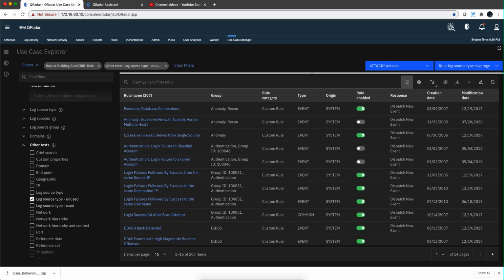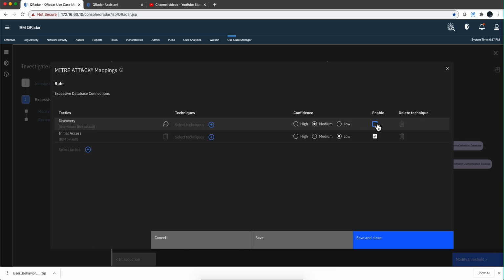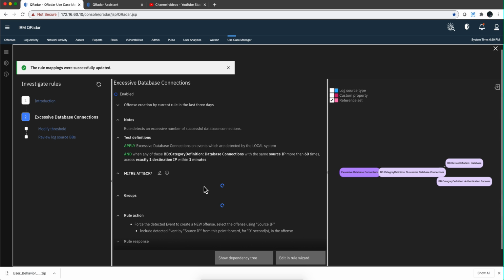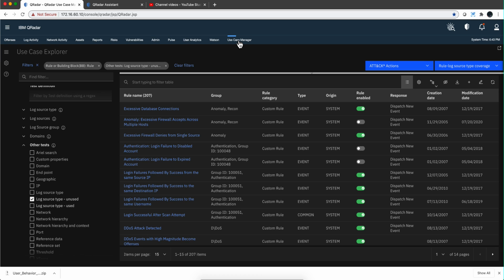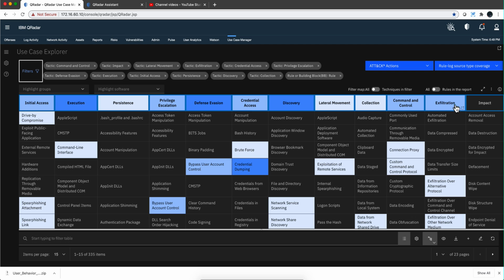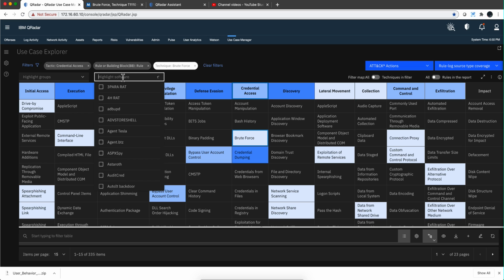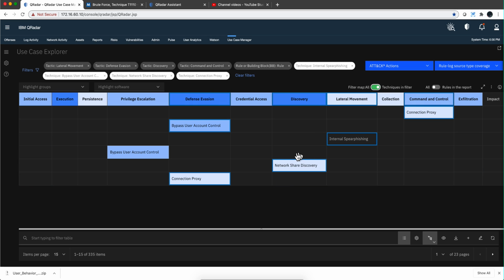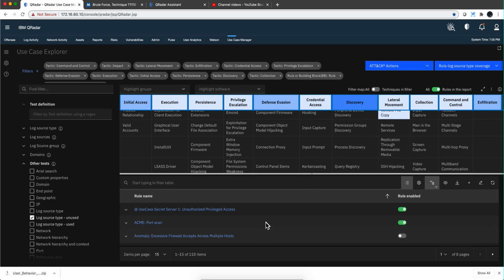UCM V3 Tutorial - MITRE Part One